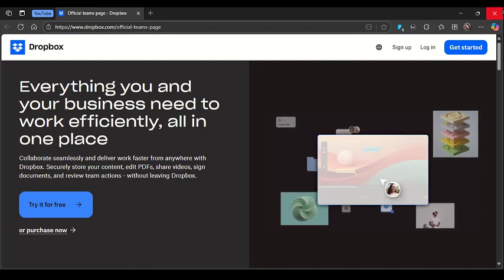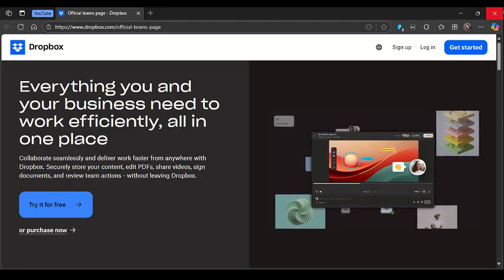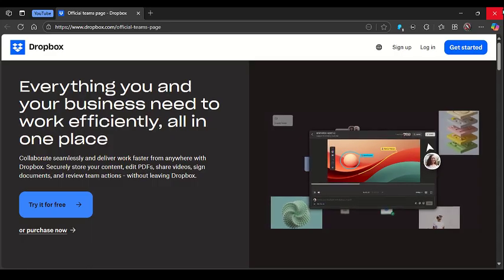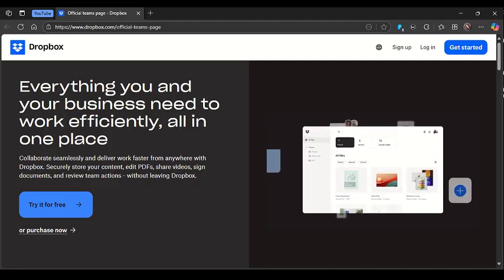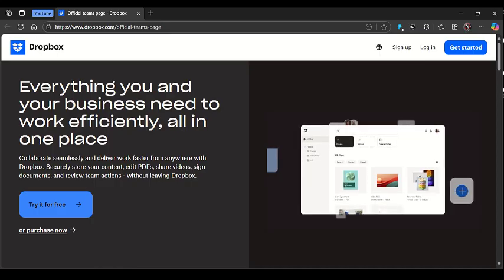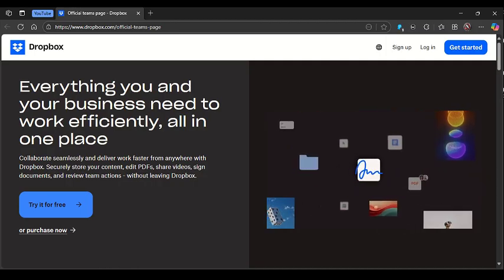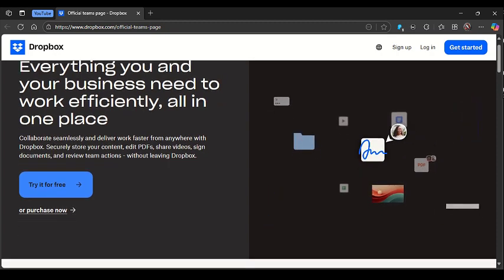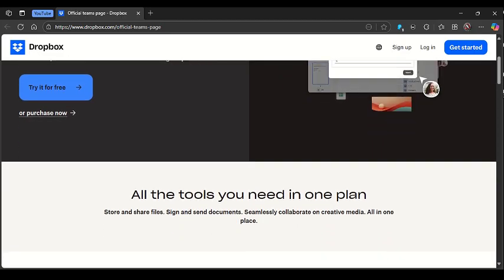How To Run Multiple Dropbox Accounts Simultaneously In Windows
In This Video, you will learn about How To Run Multiple Dropbox Accounts Simultaneously In Windows